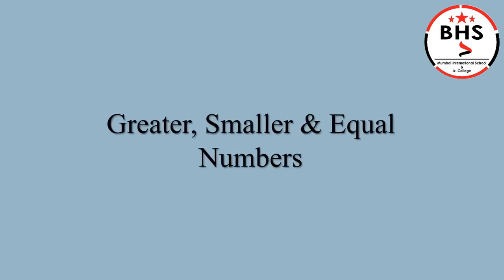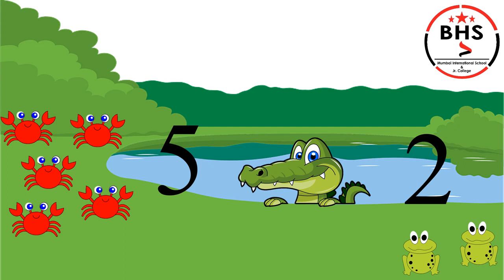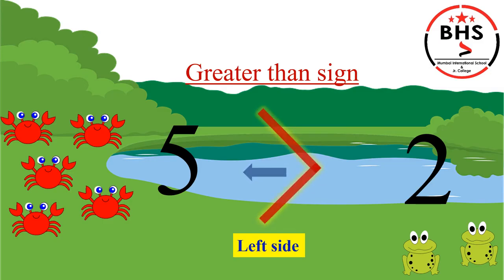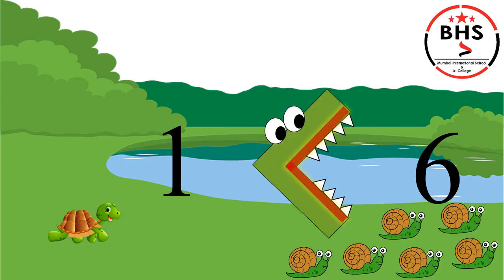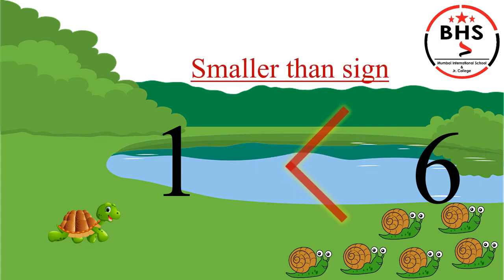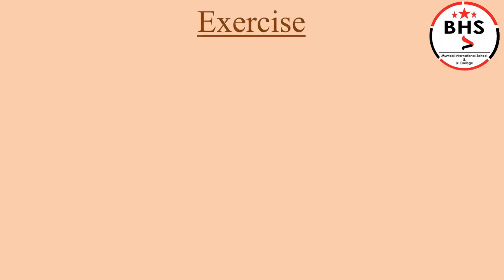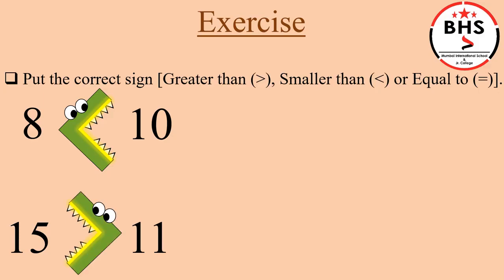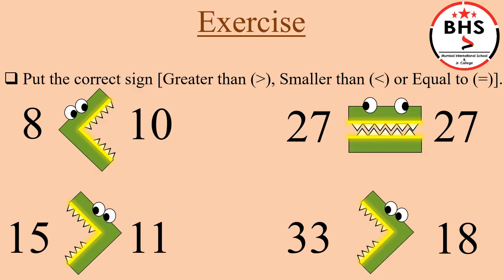1st & 2nd/ Maths/ Greater, Smaller & Equal Numbers - Maharashtra Board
1st & 2nd/ Maths/ Greater, Smaller & Equal Numbers - Maharashtra Board